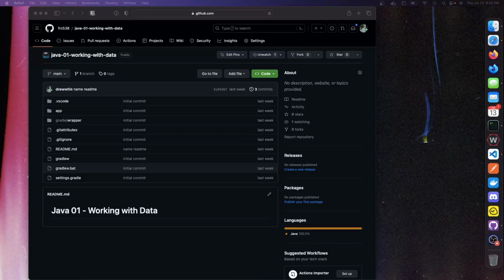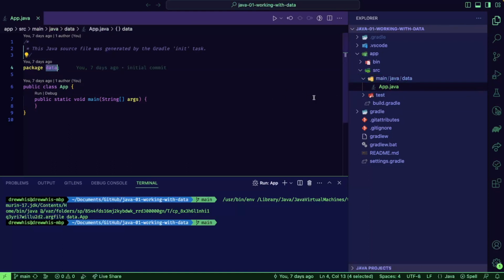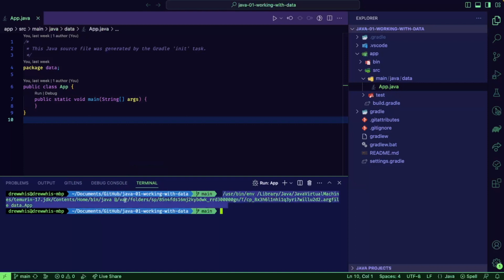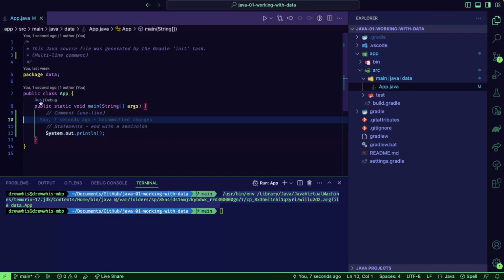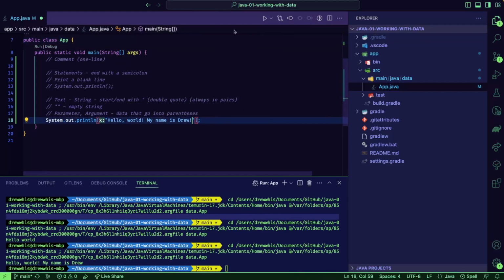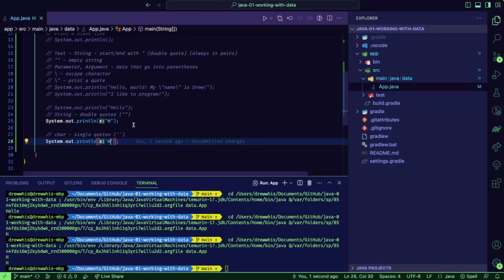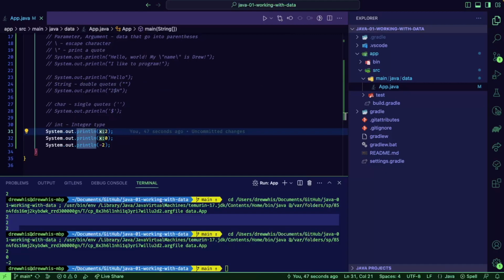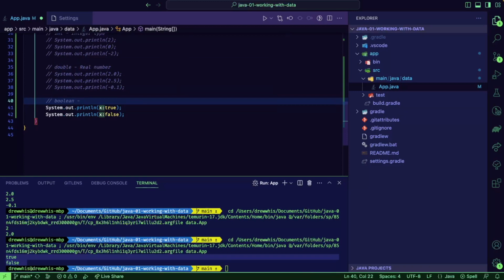Java - Printing Data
We'll look at the structure of a Java program and how to report (or print) data to the screen.

00:00 Getting the Code
04:33 Structure of the Program
09:25 Printing
18:25 Text (String)
25:04 Characters (char)
30:08 Integers (int)
32:57 Real Numbers (double)
37:34 Booleans